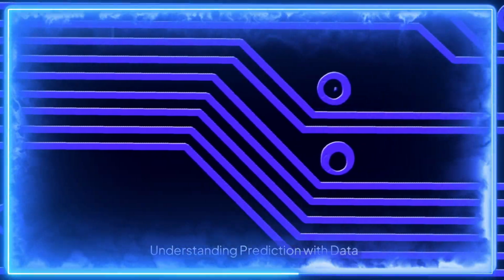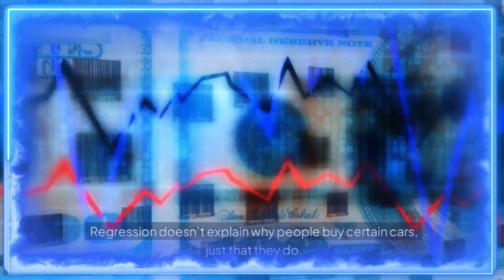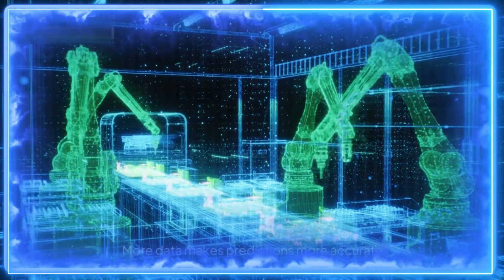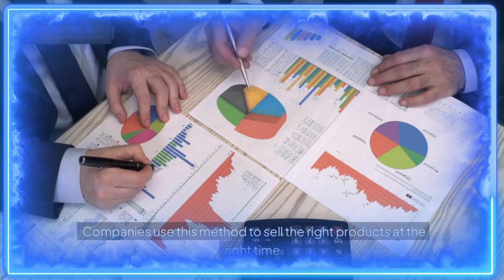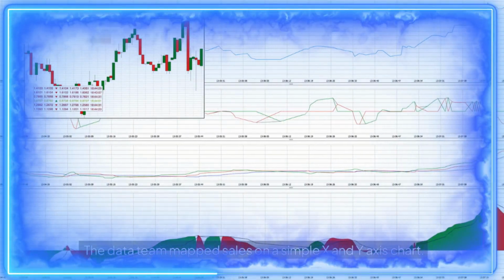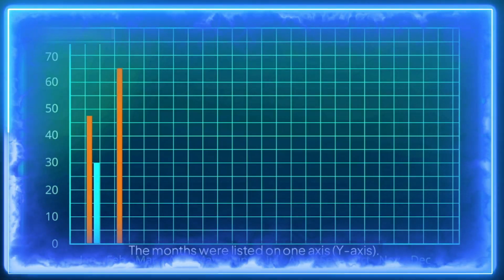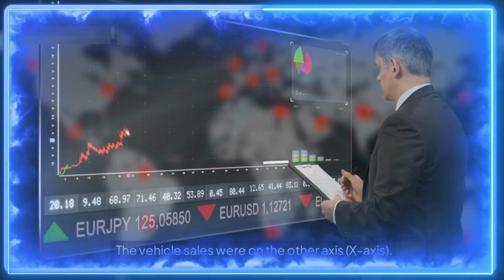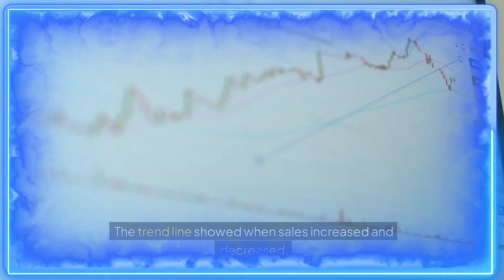What is Regression in AI? A Beginner's Step-by-Step Guide |Unlock the power of prediction .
What is Regression in AI? A Beginner's Guide" - Unlock the power of prediction with this comprehensive introduction to regression in artificial intelligence. Discover how AI uses regression to forecast future outcomes and uncover hidden patterns in data.
In this video, we'll demystify:
The core concept of regression in machine learning
Different types of regression models, from simple linear to advanced techniques
Real-world applications in business, weather forecasting, and more
How to build and evaluate your first regression model
Whether you're a data enthusiast or just AI-curious, this guide will equip you with the knowledge to understand and leverage regression in AI. Join us as we explore the fascinating world of predictive modeling, where numbers tell stories and algorithms shape the future.
Ideal for beginners, this video breaks down complex concepts into easy-to-understand explanations, setting you on the path to becoming an AI regression expert. Don't miss this opportunity to enhance your data science skills and gain valuable insights into one of AI's most powerful tools.

Regression in AI is a powerful machine learning technique used to predict numerical values based on input data. This beginner's guide will explore the fundamentals of regression, its applications, and how it's implemented in artificial intelligence.
Key Points:
Definition of regression in machine learning
Importance of regression in data analysis
Types of regression models
Linear regression basics
Multiple regression explained
Polynomial regression overview
Logistic regression for classification
Ridge regression for regularization
Lasso regression for feature selection
Support Vector Regression (SVR) introduction
Decision tree regression basics
Random forest regression overview
Gradient boosting regression techniques
Neural network regression applications
Time series regression for forecasting
Bayesian regression principles
Ordinary Least Squares (OLS) method
Maximum Likelihood Estimation (MLE)
R-squared and adjusted R-squared

📢 Don’t forget to Like 👍, Share 🔁, and Comment 💬 with your thoughts